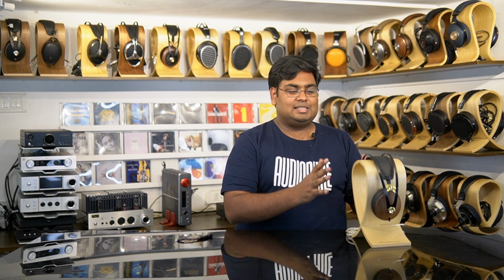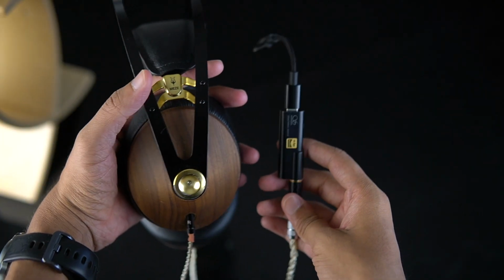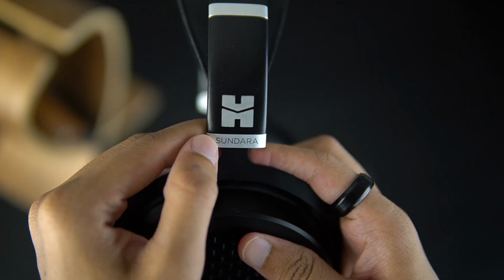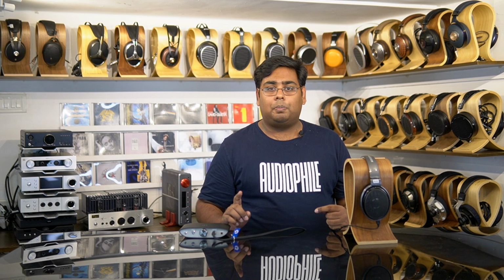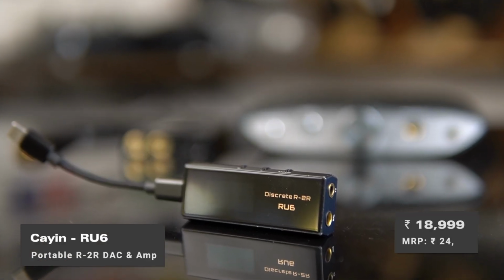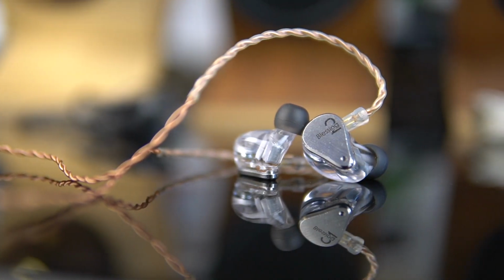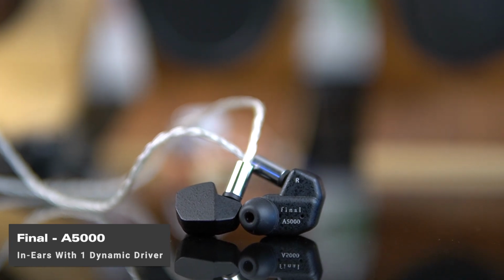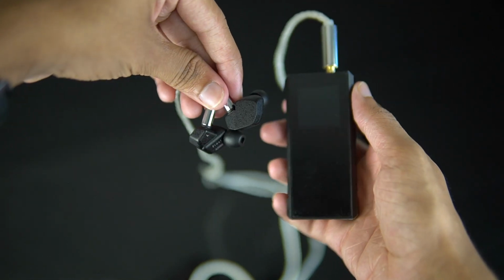Best Headphone Setups for Audiophiles Under Rs. 40,000 (Including DAC + AMP + Headphone)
Are you a music lover looking for a high-quality audio setup that doesn't break the bank? Look no further than our guide to the best audiophile setups under Rs. 40,000. We've scoured the market and tested multiple options to curate a list of the best headphones, in-ear earphones, DAC and Amp that provide exceptional sound quality. Whether you're looking for a home setup or a portable one, this video has got you covered.

00:00 Intro
00:59 Setup 1 - Meze - 99 Classic + Meze 99 OFC Balanced Cable + Shanling UA2 Plus
03:07 Setup 2 - HiFiMAN Sundara + TOPPING - DX1
04:45 Setup 3 - Sennheiser - HD 650 + iFi Audio - ZEN DAC V2
06:57 Setup 4 - Sennheiser - IE 300 + Cayin - RU6
08:46 Setup 5 - Moondrop : Blessing 3 + Tripowin Petrichor + Shanling UA2 Plus
10:59 Setup 6 - Final - A5000 + FiiO - BTR7
13:14 Summary